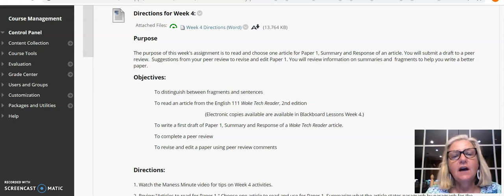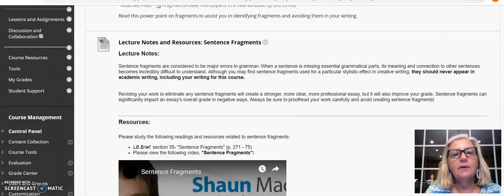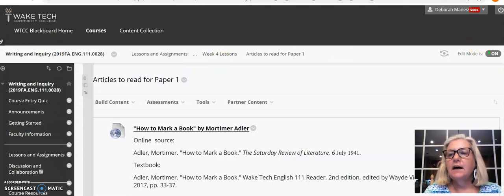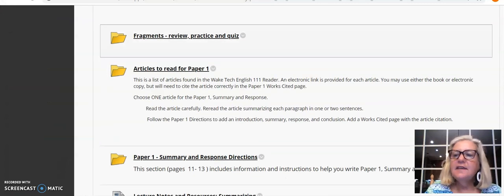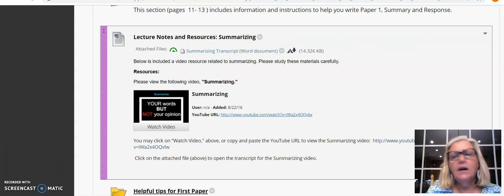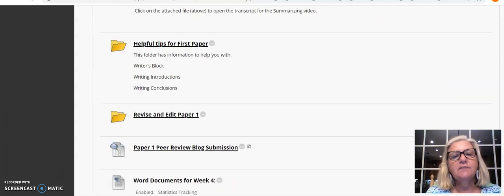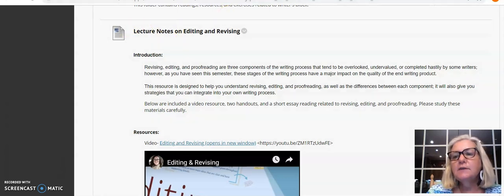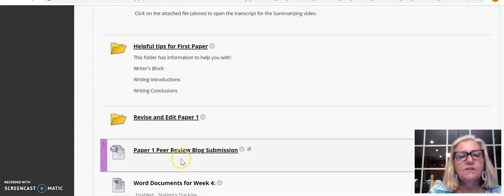Maness Week 4 Summary and Response